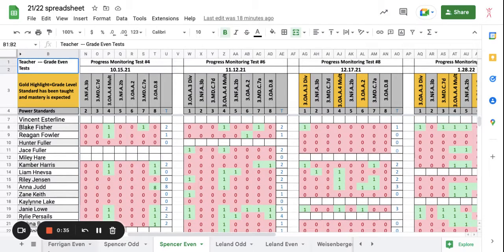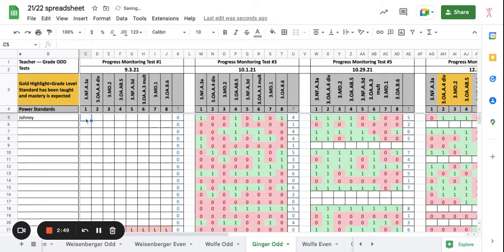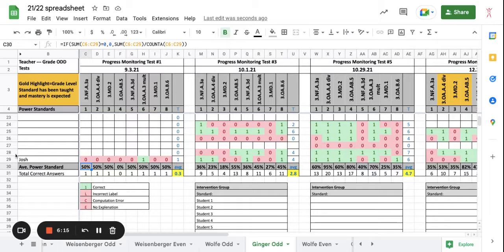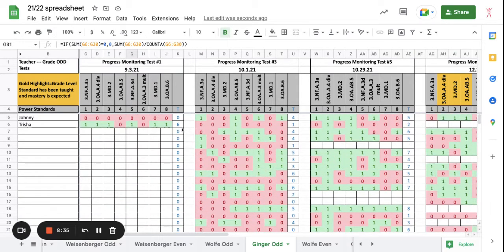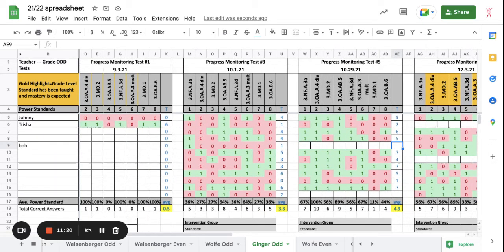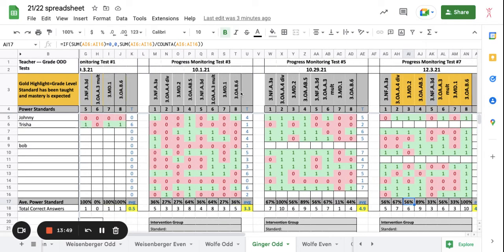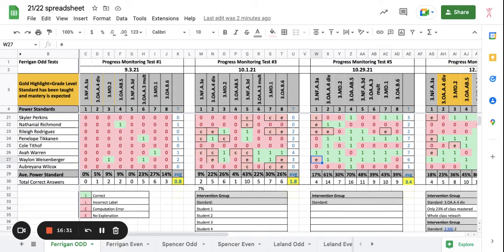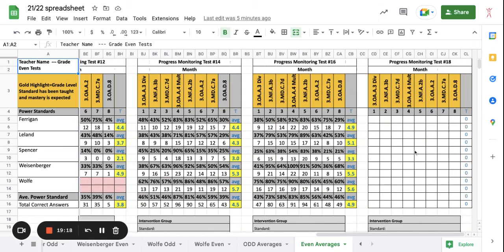21-22 Upgraded FIM Spreadsheet Tutorial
This video will walk FIM Coaches through how to manage all that FIM Data!